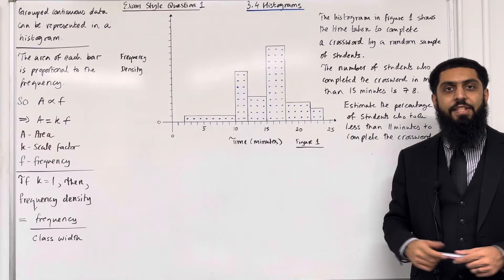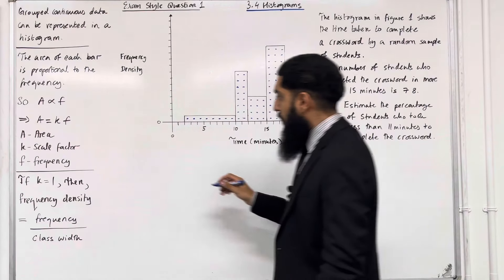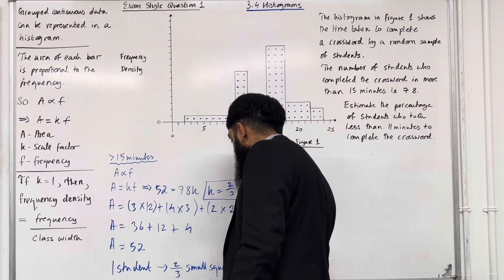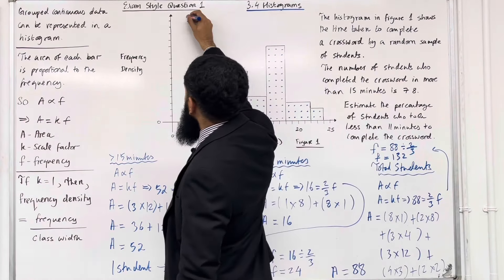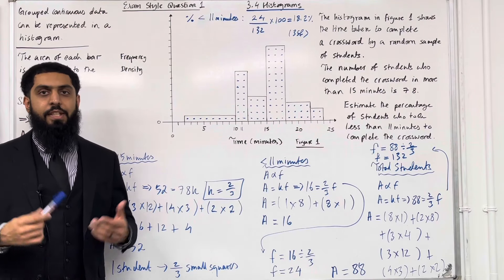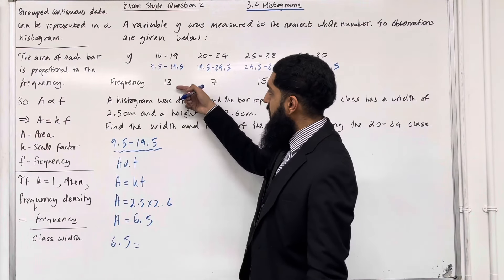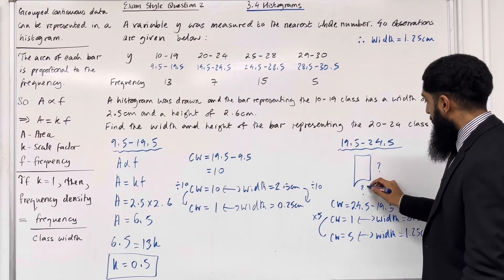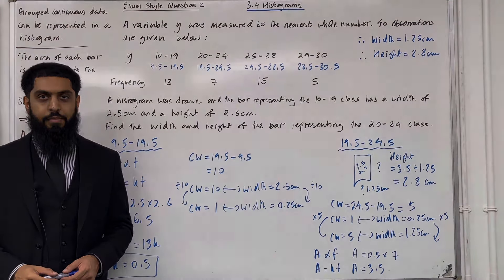Edexcel AS Level Maths: 3.4 Histograms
In this video I cover:

1. Histograms
2. Finding the scale factor for histograms
3. Grouped continuous data
4. Drawing histograms
5. Frequency density, frequency and class width